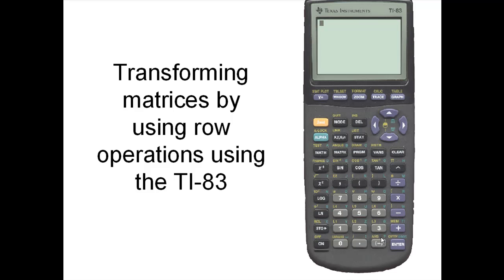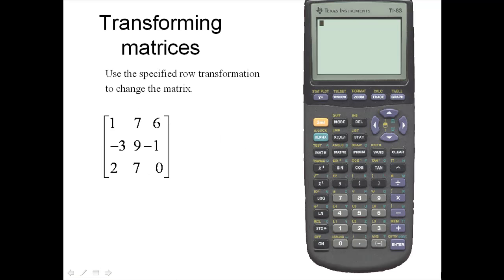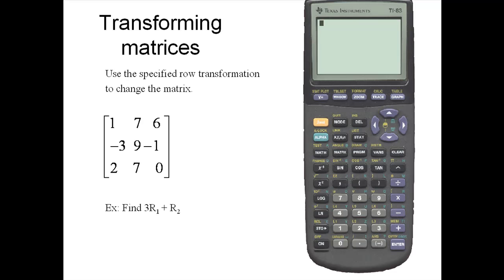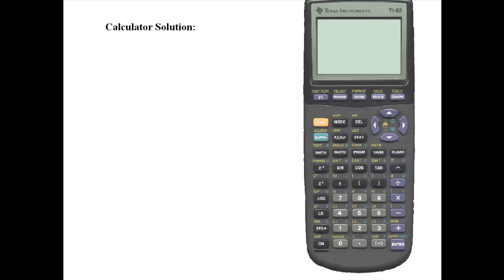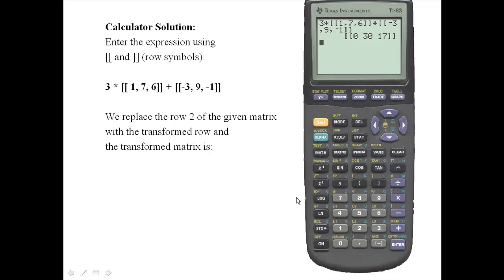Ti-83/84 Row Transformations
Row Transformations and the Ti-83/84